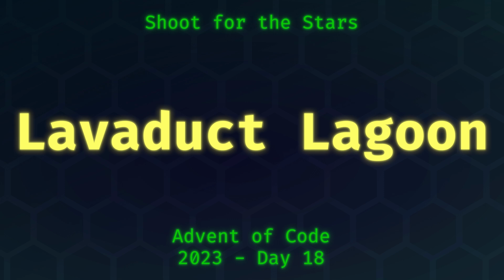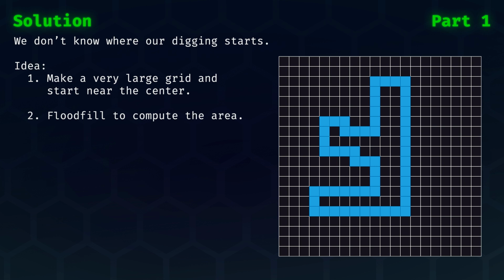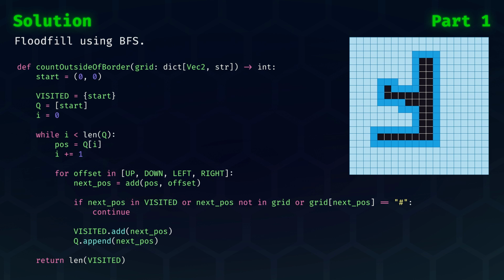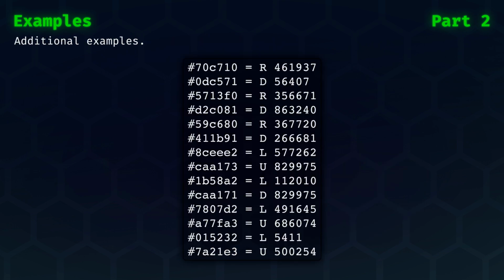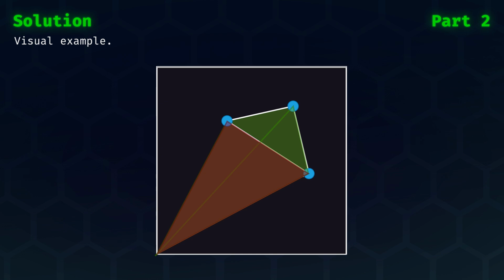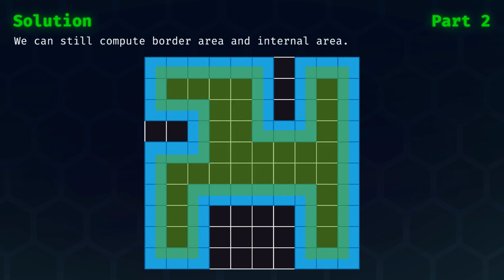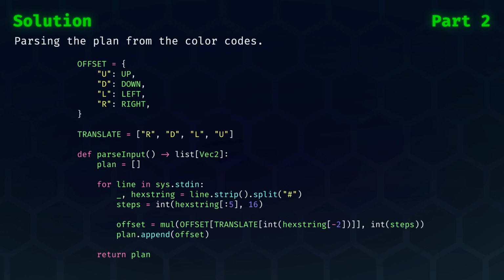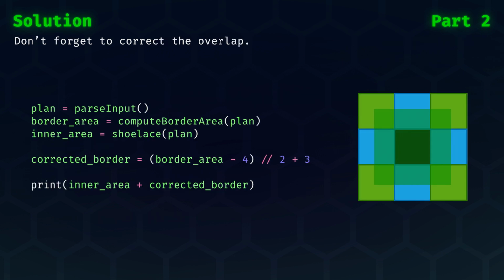Advent of Code 2023 Day 18 - Lavaduct Lagoon - Programming Problems EP34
🐍 Solutions are presented in python for ease of understanding.